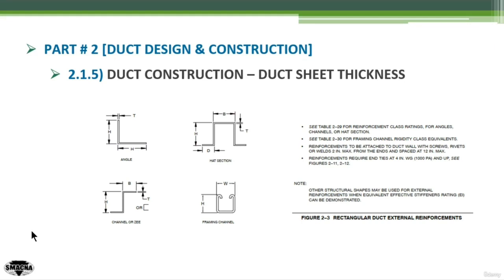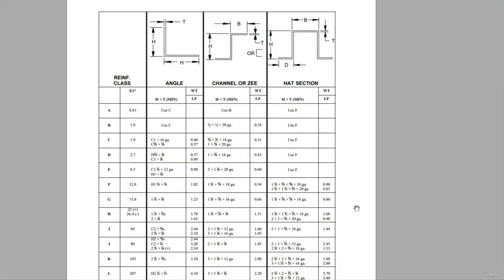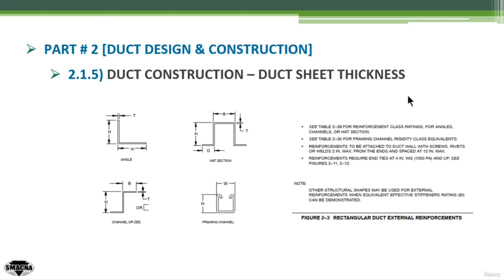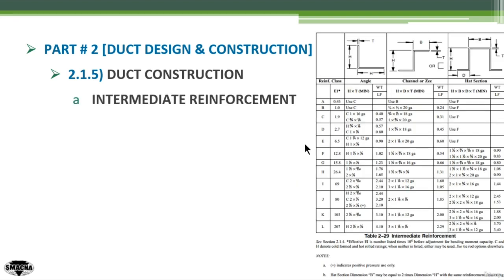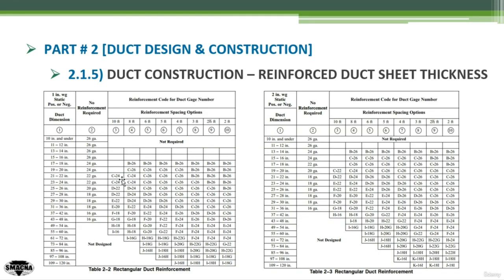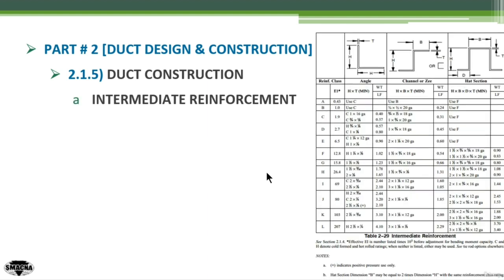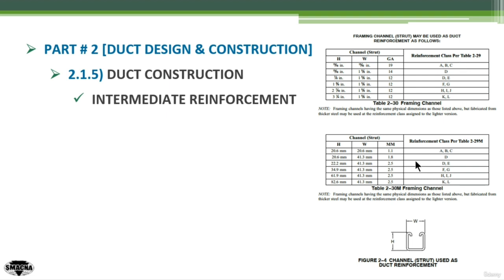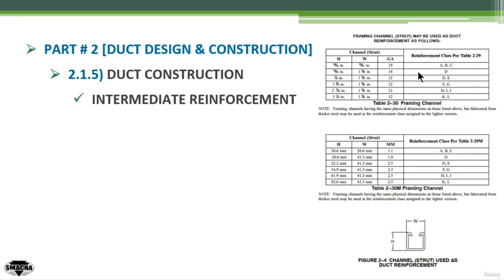SMACNA Specifying Duct Reinforcement Details (Course link in description)